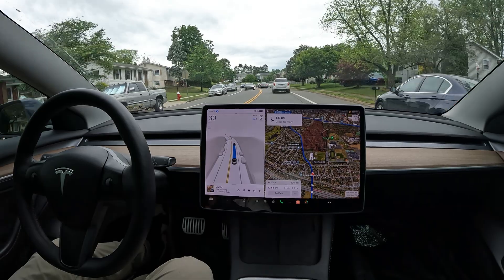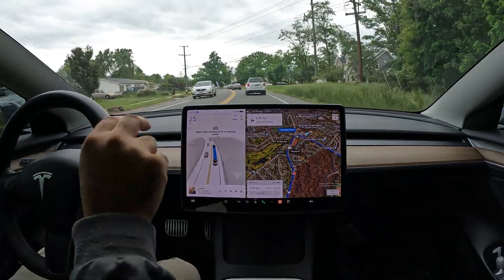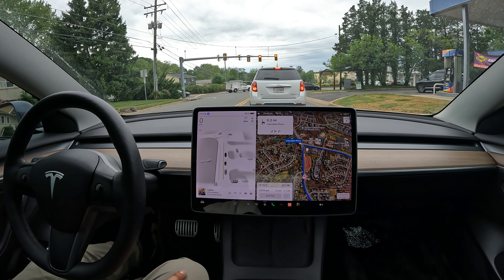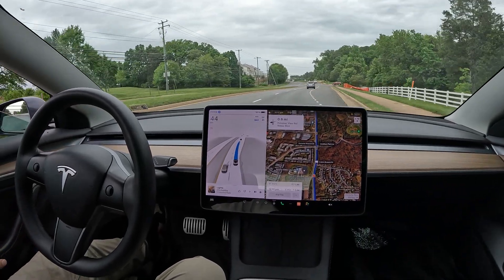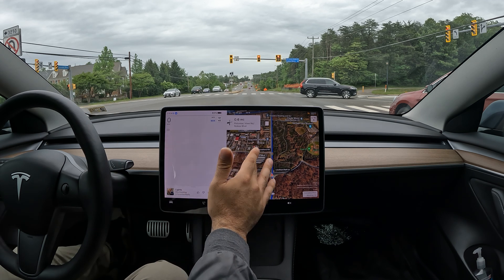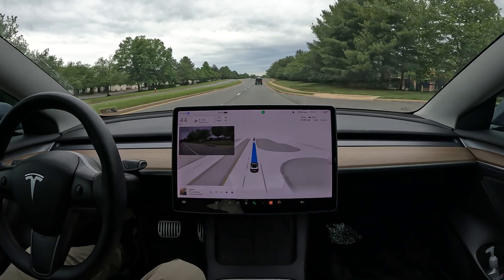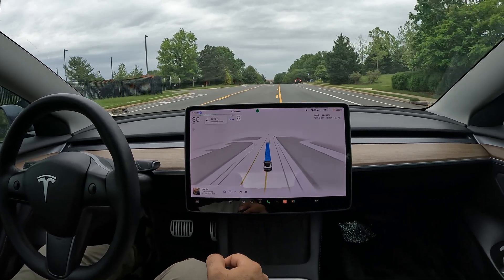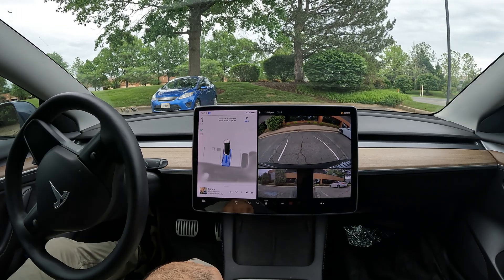Tesla Nag Test Nag removal on 12.4 FSD priced at $99/mo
12.3.6

2tb SanDisk Sentry upgrade

Tesla Experience
Enhanced Autopilot
Traffic Visualizations
Computer Vision